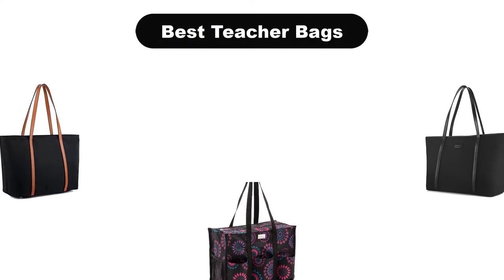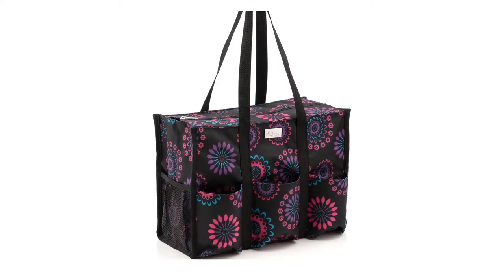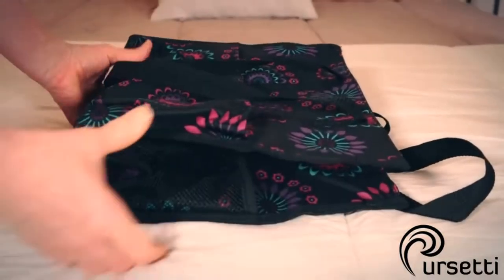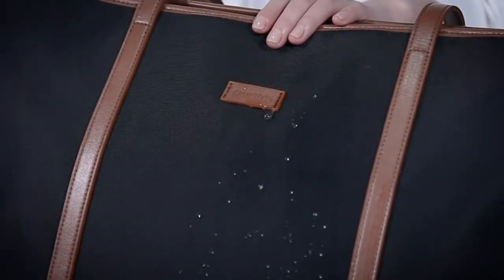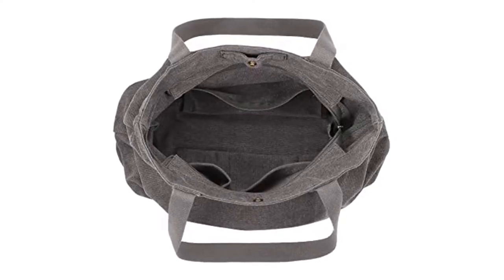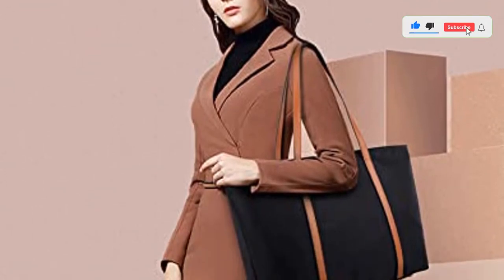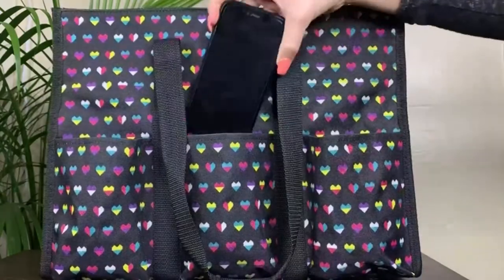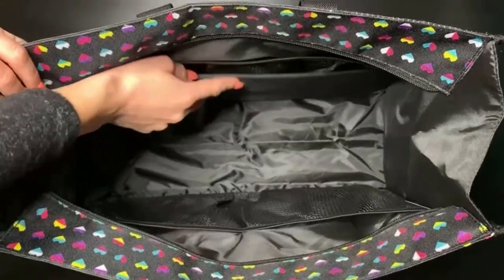✅ Best Teacher Bags In 2023 ✨ Top 5 Tested & Buying Guide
✅ Best Teacher Bags In 2023 ✨ Top 5 Tested & Buying Guide “ad”

📌Product Link📌:
📌 1. Pursetti Zip-Top Organizing Utility Tote Bag with Multiple Exterior.
📌 Best Prices      :
📌 2. CHICECO Travel Bag fits to Laptop for Women Extra Large Work Tote Bag.
📌 Best Prices      :
📌 3. SMRITI Canvas Tote Bag for Women School Work Travel.
📌 Best Prices      :
📌 4. YALUXE Tote for Women Leather Nylon Shoulder Bag Women's Oxford Large.
📌 Best Prices      :
📌 5. Nurse Bag - Perfect Nursing Tote for Nurses, Nursing Students.
📌 Best Prices      :
In this video, We are going to show some of the Best Teacher Bags that are best sold and reviewed in the last couple of months on amazon.
✅ Teacher Bags! | What worked for me and what didn't! 🤩
✅ MY NEW FAVORITE TEACHER BAG
✅ What's In My Teacher Bag? | Pocketful of Primary 🤩

Products Description:
Number 1.
Our overall best for the money pick is Pursetti Zip-Top – Best Bag For Working Women. With this tote bag, you will never have storage space issues. It has a special shape and design that makes this tote bag an extremely versatile accessory.
Number 2.
Our 2nd best pick is  NEW Extra Large Work Tote Bag – Best Large Capacity Teacher Bag. For those that are looking for a teachers’ bag that has a more classic design and is not made out of canvas, this particular product may be the right choice.
Number 3.
Our 3rd best pick is SMRITI Canvas Tote Bag for Women. Canvas teacher bags have a casual appearance while still being sober due to their simple lines and dark colors. If you doubt the fact that a bag made out of a canvas is resistant, it is worth knowing that the materials used for making this particular bag are more than durable.
Number 4.
Our 4th best pick is YALUXE Women’s Work fit Tote Shoulder Bag. When it comes to teacher bags, most people look for classic and versatile designs, just like a bag is. Made out of high-quality nylon and offering a design with clean lines; this is the kind of bag that can easily become your best friend.
Number 5.
Last but not the least, our 5th best pick is Nurse Bag with Multiple Pockets for Work. Who said that a bag suitable for work has to be a boring bag? This tote bag is convenient and versatile and comes with a beautiful design that will put a smile on your face. The background has a sober color, indeed, but the little colorful hearts will remind you that you have the power to make your day beautiful no matter what.